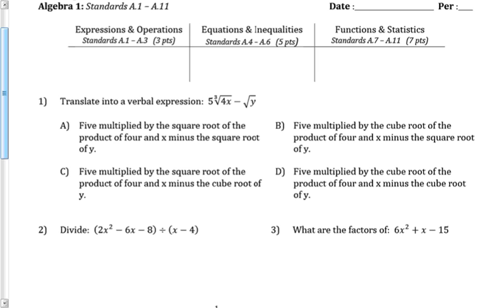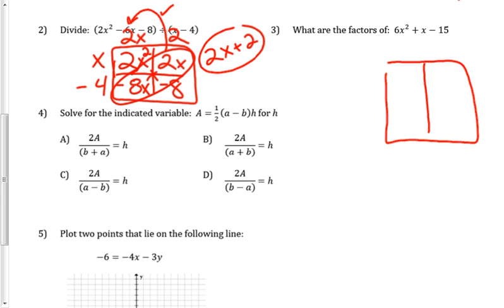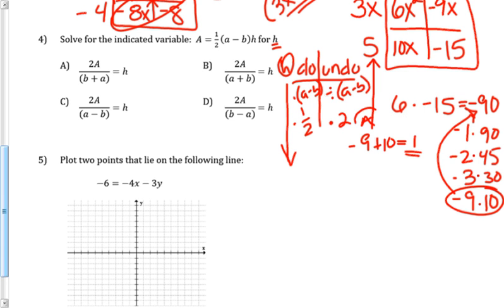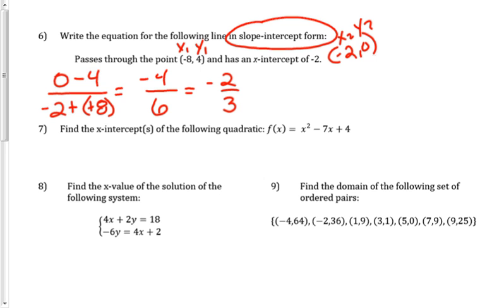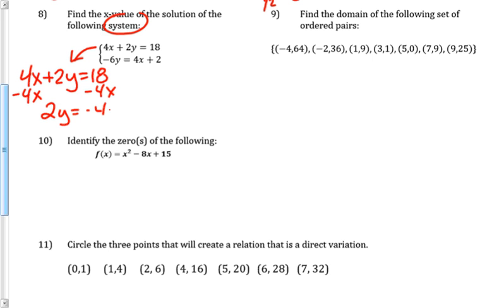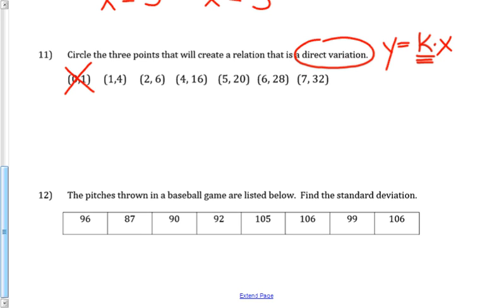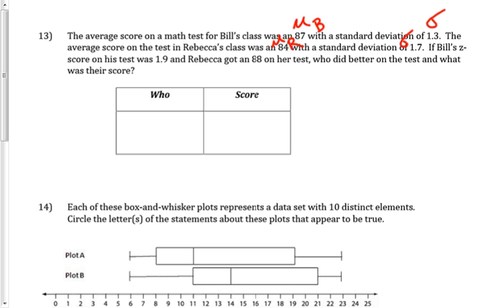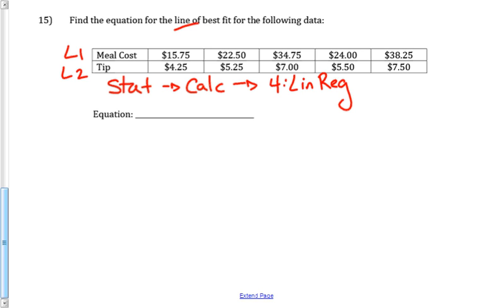SOL Prep 4A